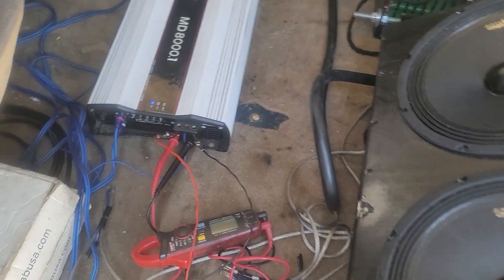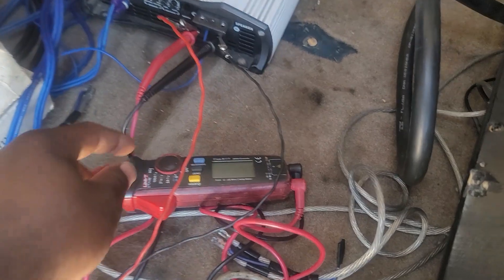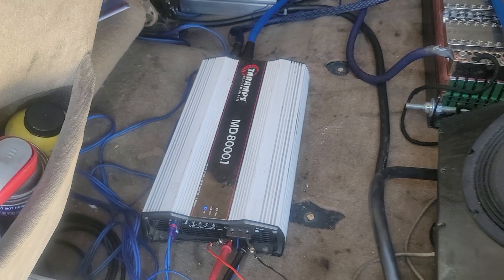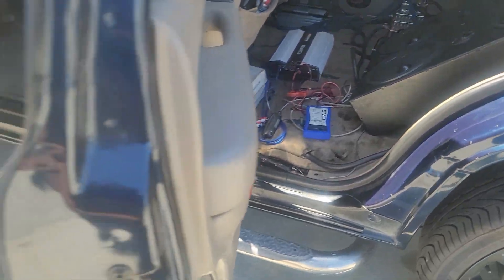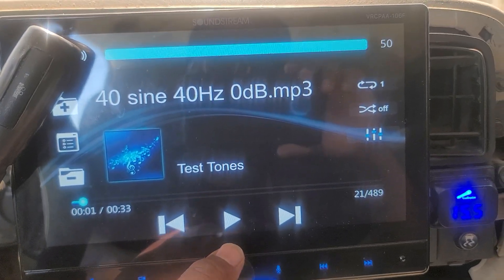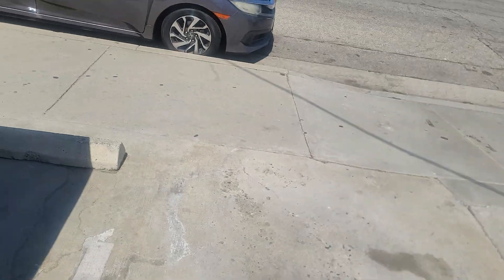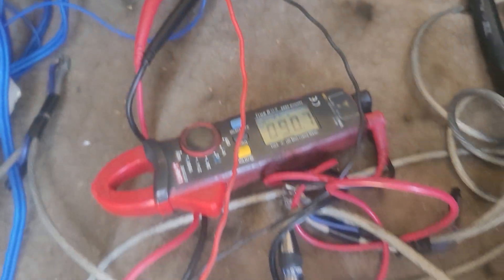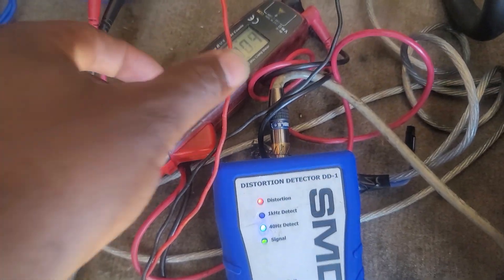Setting The Gains On A Taramps MD 8000.1 For Maximum Output Before I Meter And Clamp My System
Setting The Gains On A Taramps MD 8000.1 1 ohm Version For Maximum Output

Using The SMD DD-1 Distortion Detector To Help Set The Gains Before Clipping

Also Using An Ac Clamp Meter To Help Verify The Amplifiers Ac Voltage Output

For More Car Audio Footage